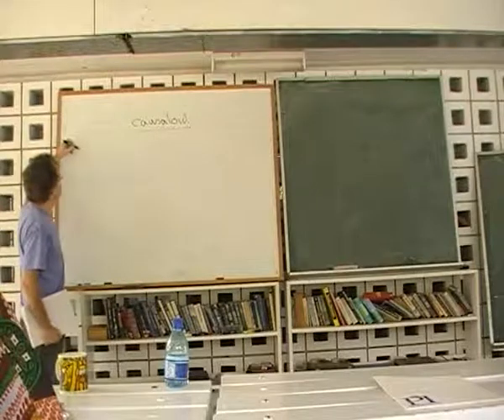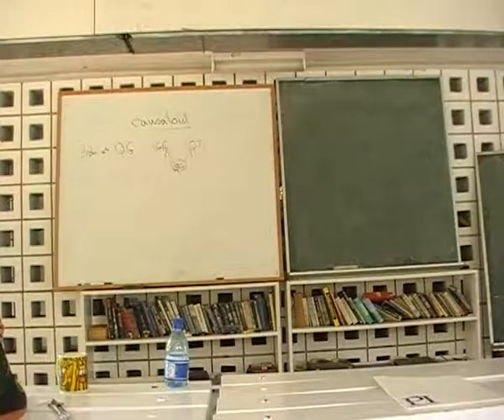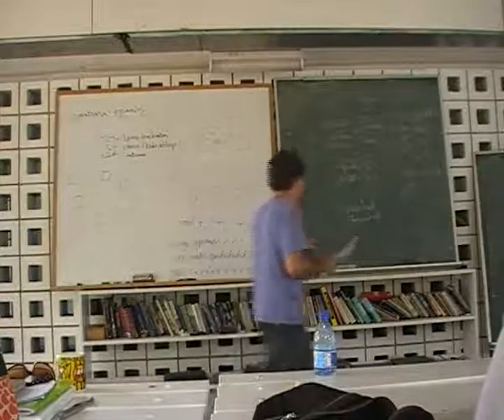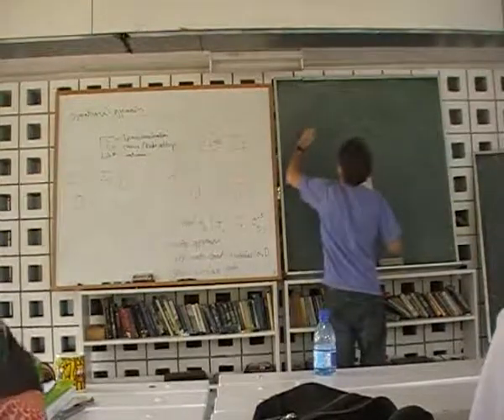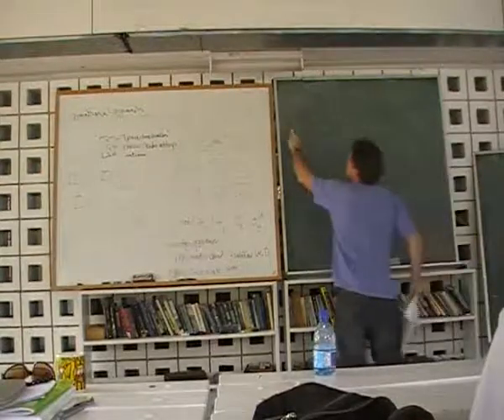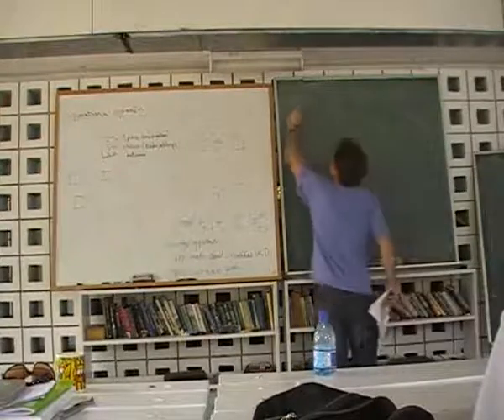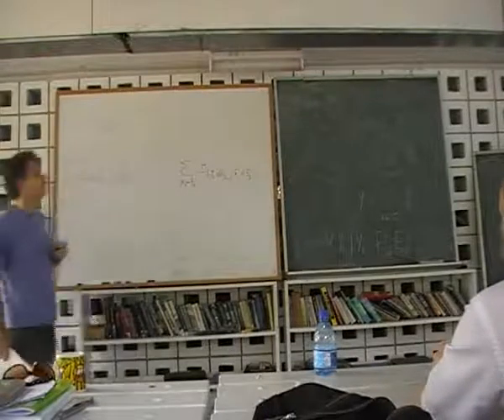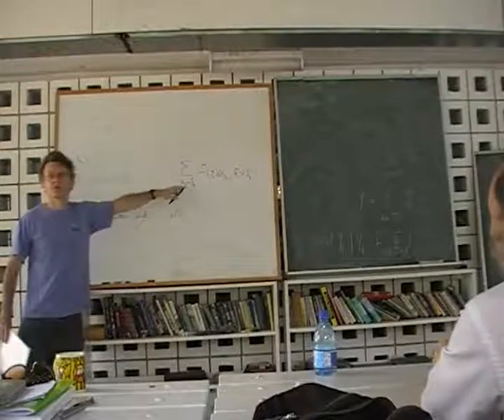Lucien Hardy: "The causaloid approach to quantum theory and quantum gravity"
Speaker: Lucien Hardy (Perimeter Institute)
Title: The causaloid approach to quantum theory and quantum gravity
Event: Logic, Physics and Quantum Information Theory (March 2008, Bellairs Research Centre)

Abstract: Quantum theory is probabilistic but has fixed causal structure. General relativity is deterministic but has non-fixed causal structure. It seems that a theory of quantum gravity will inherit the radical features of these two less fundamental theories. Thus, we expect it to be probabilistic and have non-fixed causal structure. In this talk I present a framework, the causaloid formalism, for such theories.